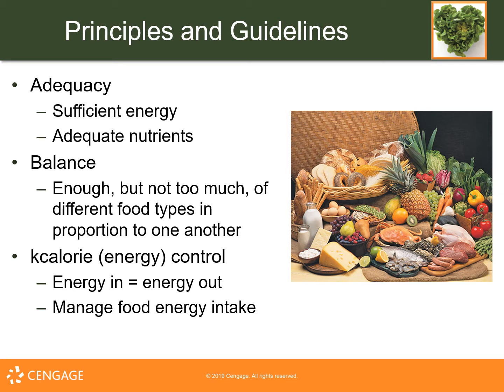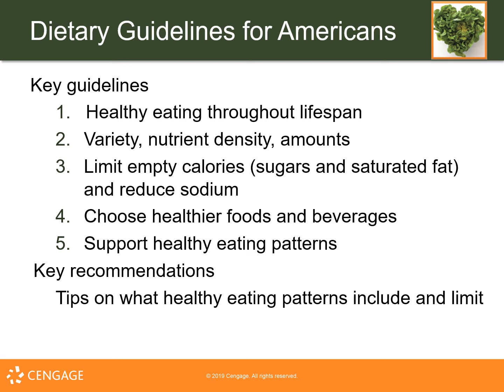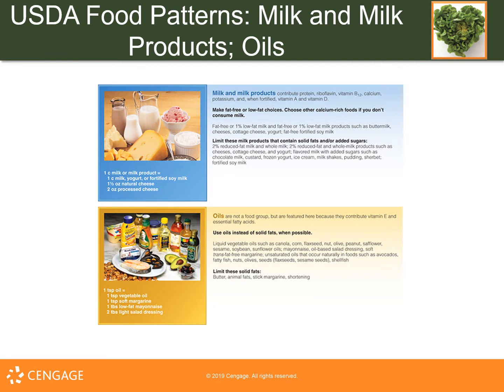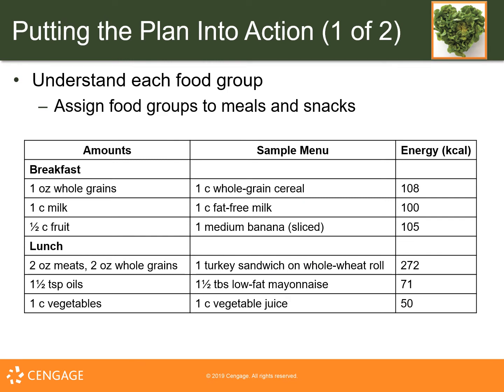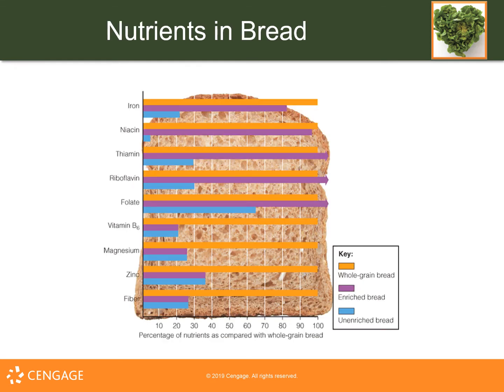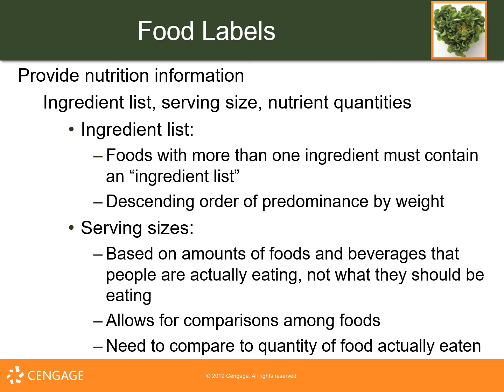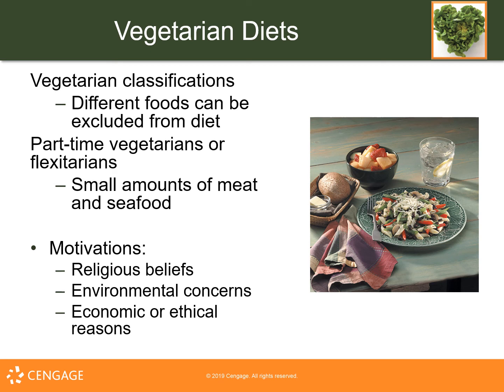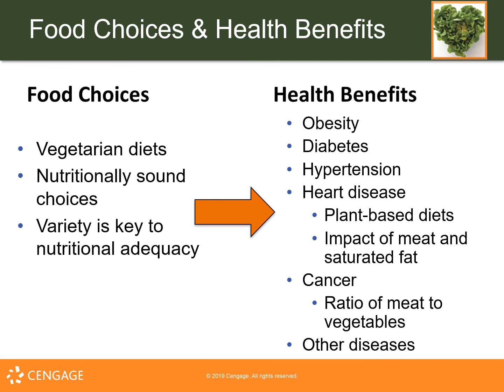Chapter 2 Planning a Healthy Diet